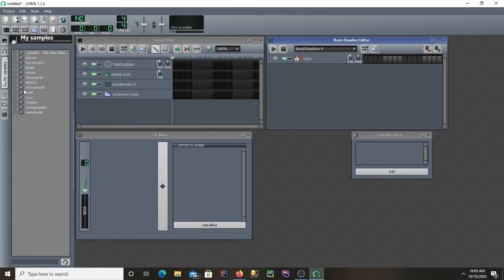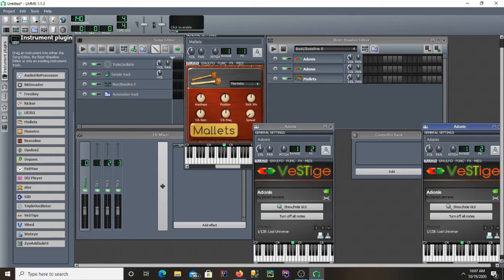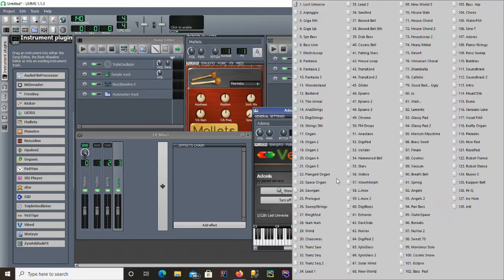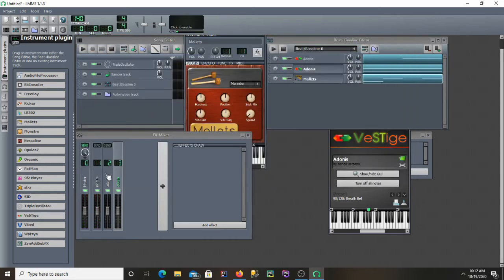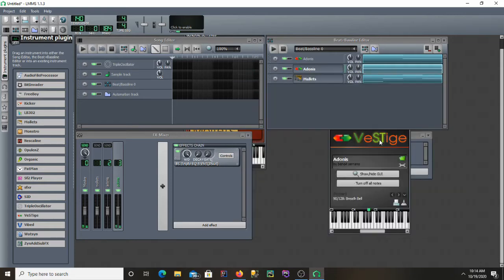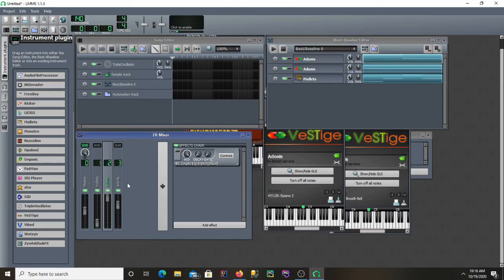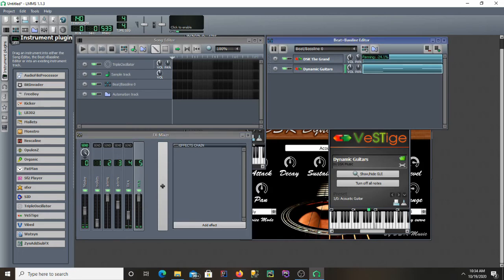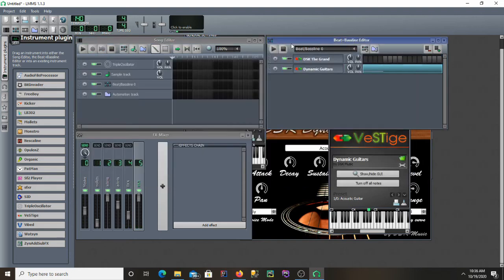How To Layer Melodies In LMMS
Method One: pick instruments whose main bodies are different pitches and isolate and boost those bodies with an eq

method two: If you have two instruments whose main bodies cover some of the same frequencies, pan them to opposite sides or have them play notes at different times. Eqing can help here as well